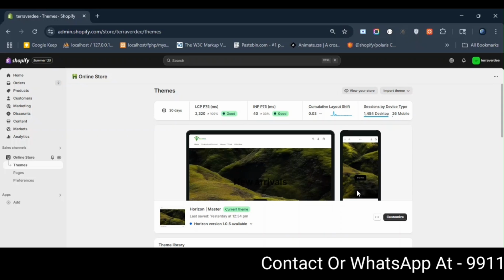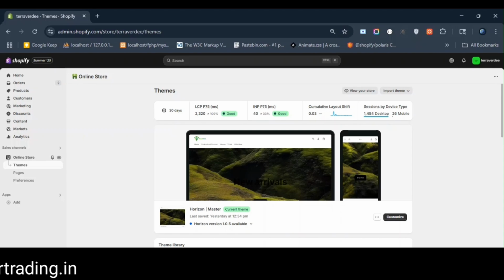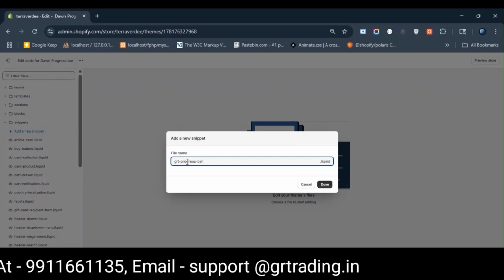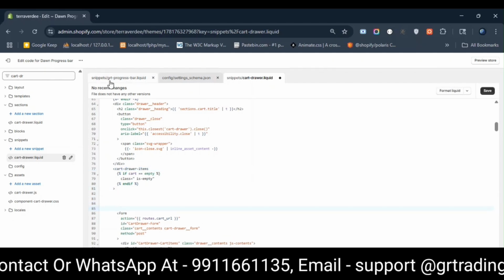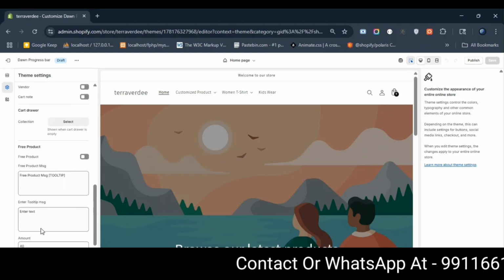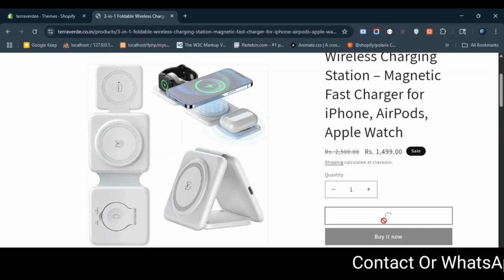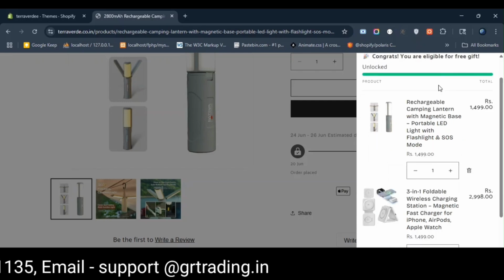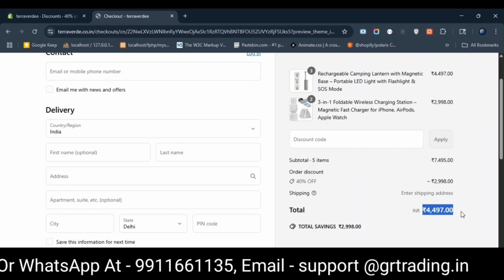Add Progress Bar in Your Shopify Store Without Any App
Add a free progress bar to your Shopify store without using any paid app! Boost your sales and average order value easily with this coding guide. No monthly fees, no apps – just simple Liquid and JavaScript code. Watch now and transform your cart experience!

0:27 - What is a Shopify Cart Progress Bar?
0:51 - Add Progress Bar Without Using Any App
1:04 - Duplicate Theme and Open Edit Code
1:35 - Create Snippet for Progress Bar
1:51 - Update Settings Schema with Progress Bar Schema
3:08 - Customize Theme Settings to Activate Progress Bar
3:49 - Set Free Gift Threshold Amount
4:06 - Test the Progress Bar in Cart
4:47 - Message Appears When Threshold is Reached
5:01 - Add Discount for High Cart Value
5:23 - 40% Discount Applied on Checkout
5:40 - Summary: Boost Sales Using Progress Bar

Add Progress Bar in Shopify Without Any App (No Monthly Cost!)
Boost Sales on Shopify with Free Progress Bar Feature
Shopify Progress Bar Tutorial 🔥 Increase AOV Without Apps
Shopify Hack: Add Progress Bar in Cart Without Paying for Apps
Increase Shopify Sales with This FREE Cart Progress Bar
How to Offer Free Gifts in Shopify Based on Cart Value
No App Needed! Add Dynamic Progress Bar to Shopify Cart in Minutes